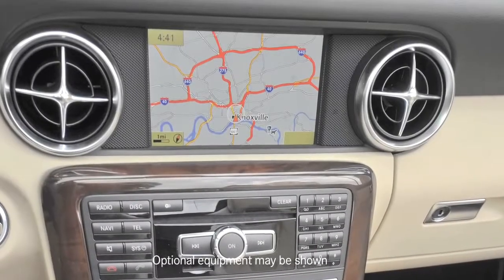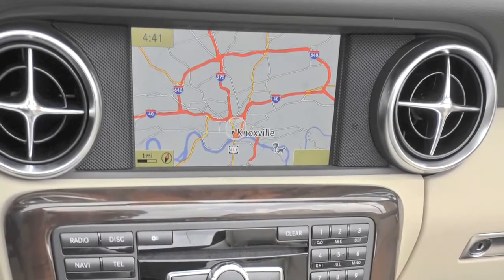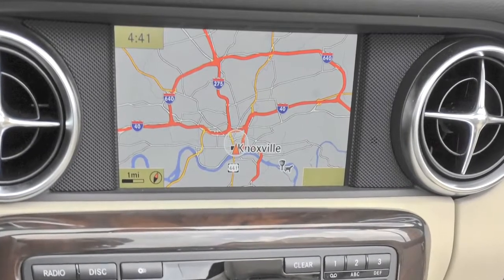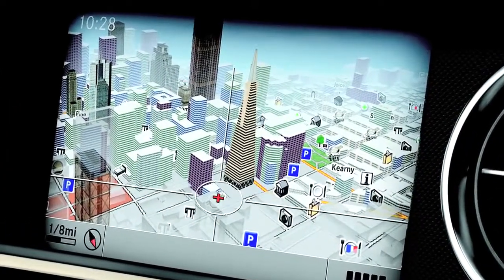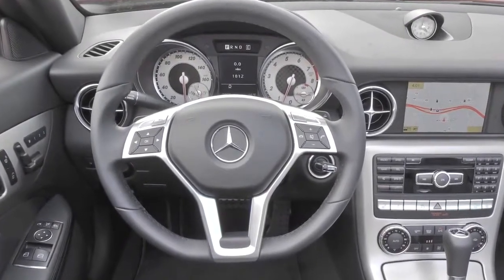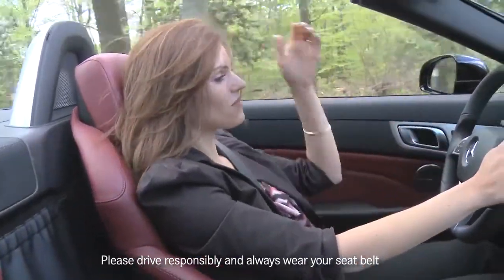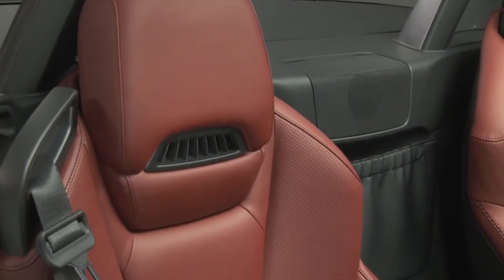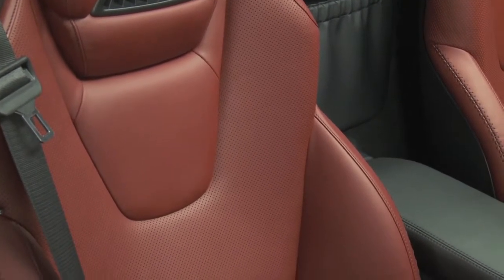SLK Class Interior Features Mercedes Benz Hardtop Convertible